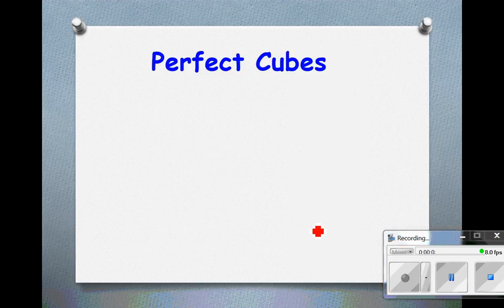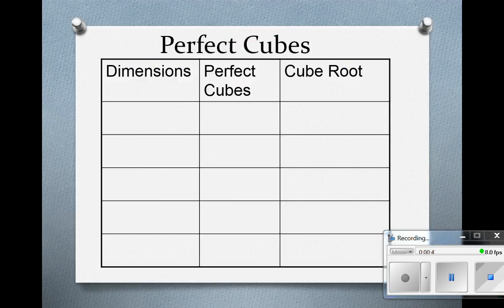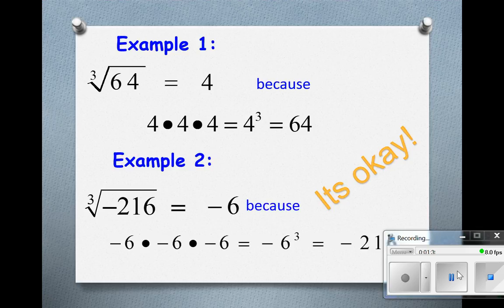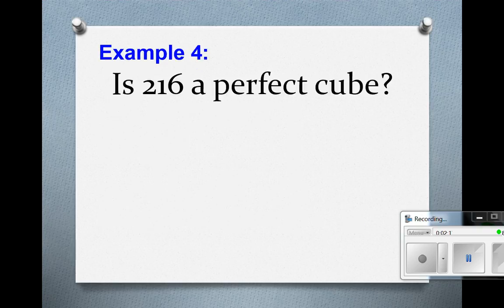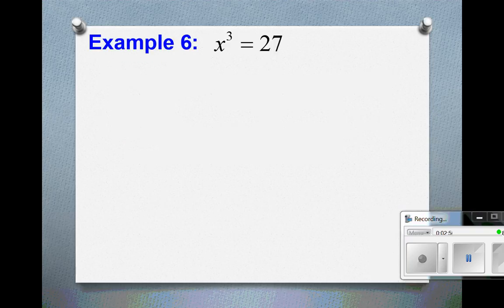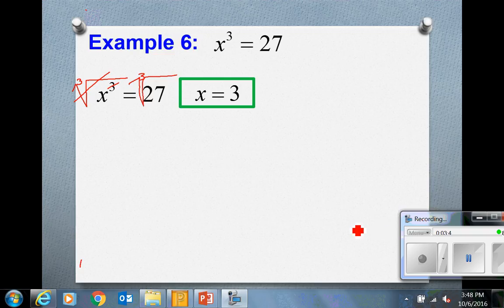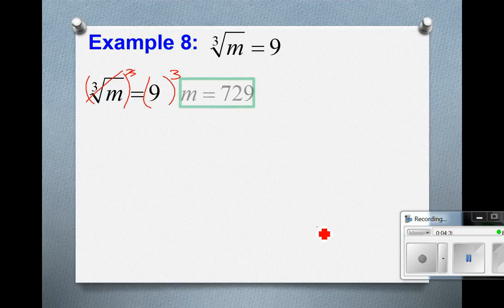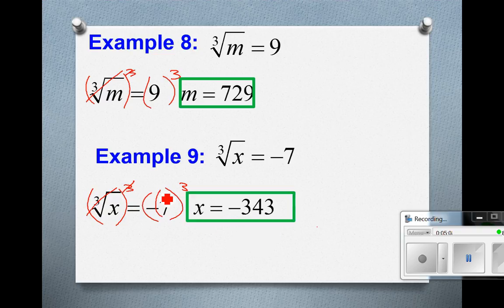#7 Perfect Cubes Video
Math 8 Perfect Cubes